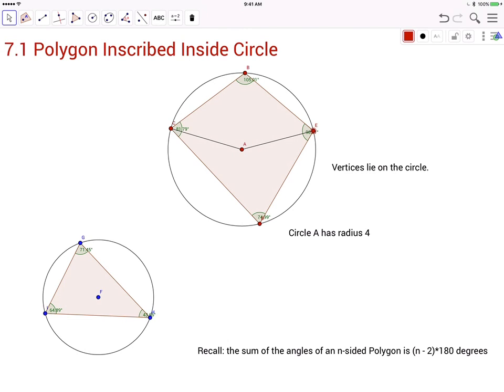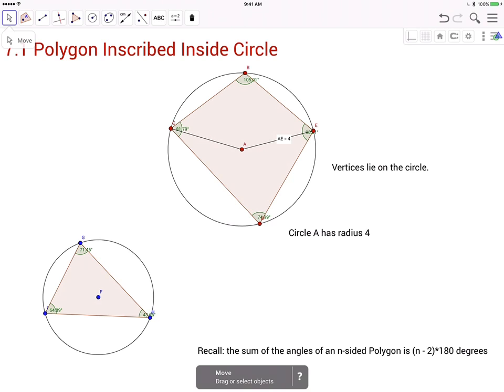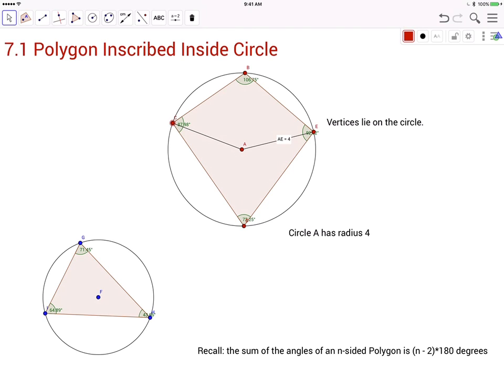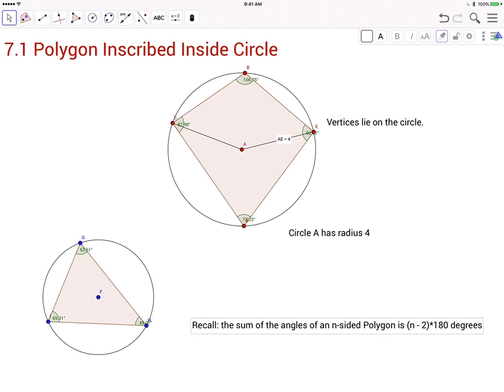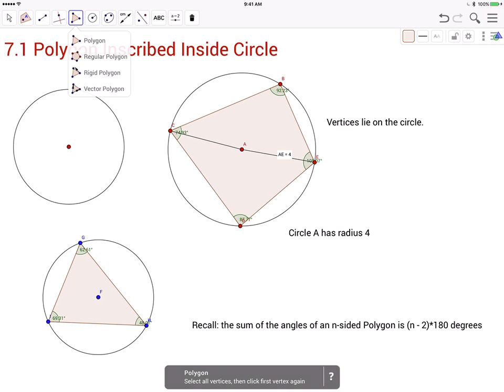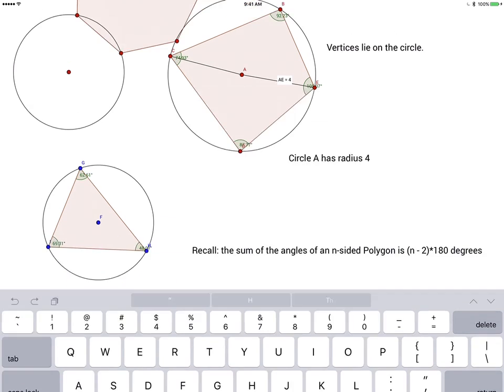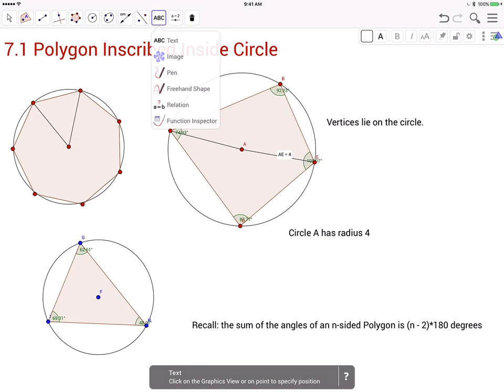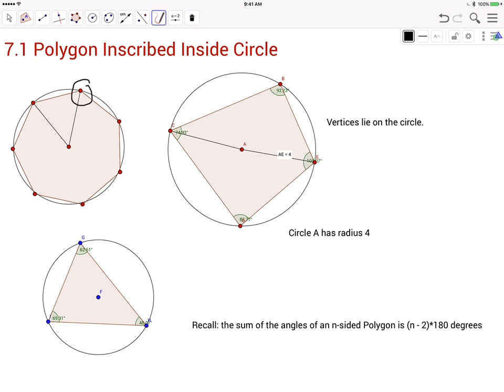7.1.4 Polygon Inscribed In a Circle